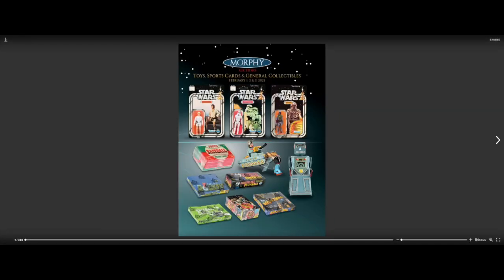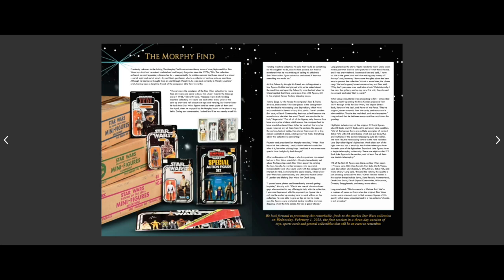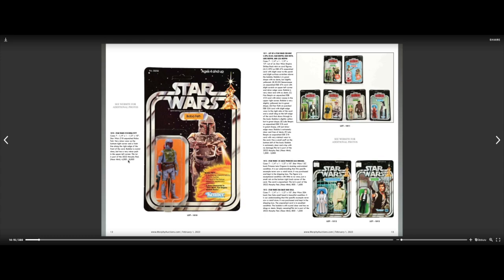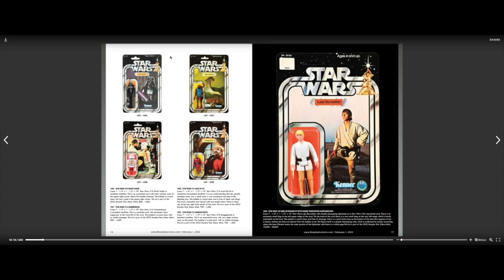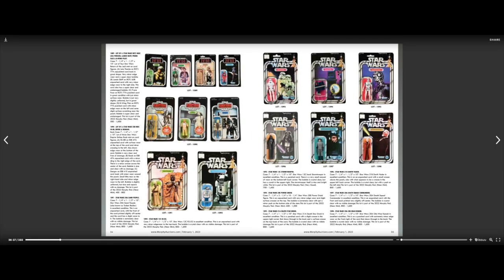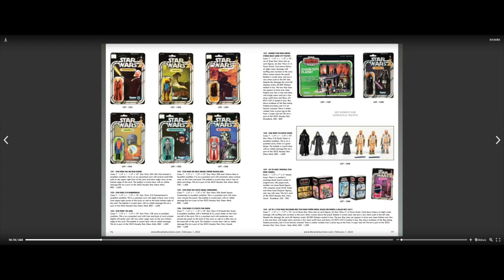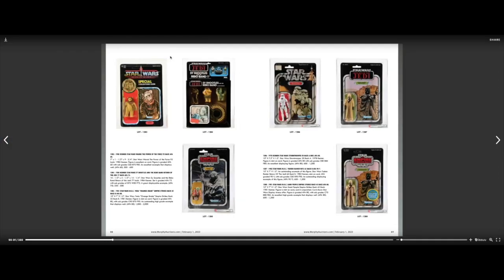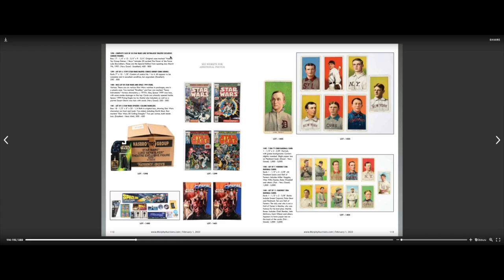ASMR: Star Wars Toy Auction Catalog / softly spoken / relaxing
This channel is an ASMR channel featuring softly spoken and whispered content on a random collection of topics including pop culture, history, entertainment, news, politics and law, personal finance, and whatever else I can think of!